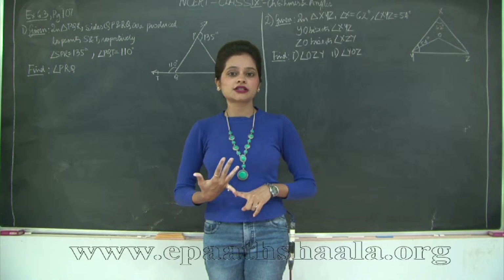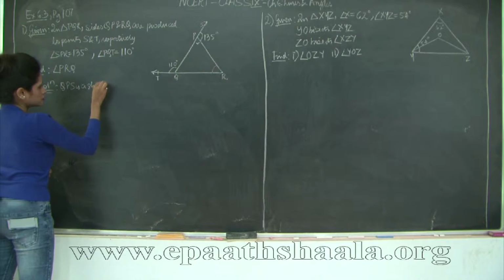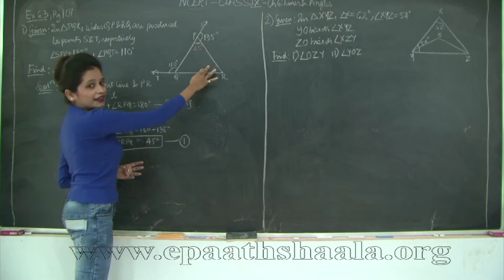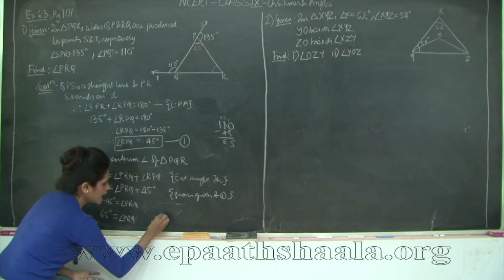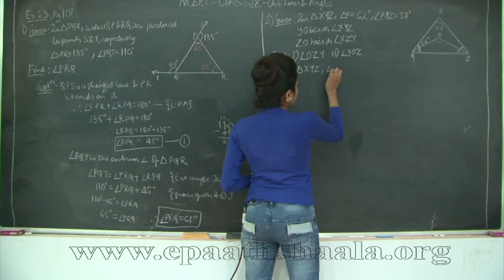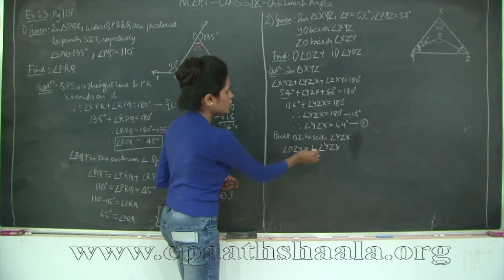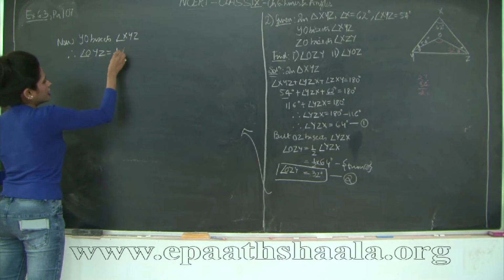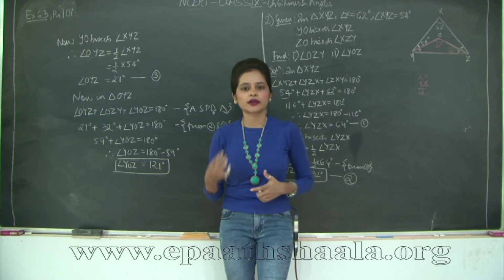CBSE | CLASS 9 | MATHS | CHAPTER 6 | LINES AND ANGLES | EX. 6.3 l Que 1, 2 | Page 107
NCERT CBSE CLASS 9, MATHS CHAPTER 6, LINES AND ANGLES,Exercise 6.3 Que 1, 2 PAGE.107. This  video solves the mentioned questions with use of theorems related to angle sum property and exterior angles along with other theorems.